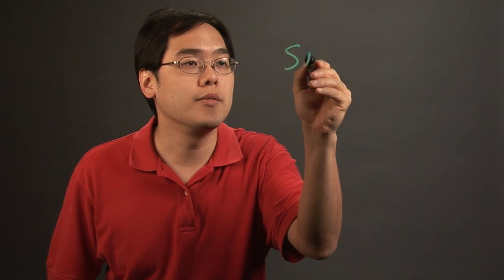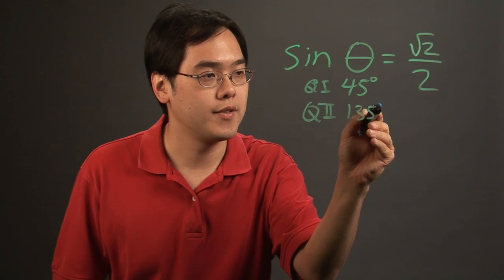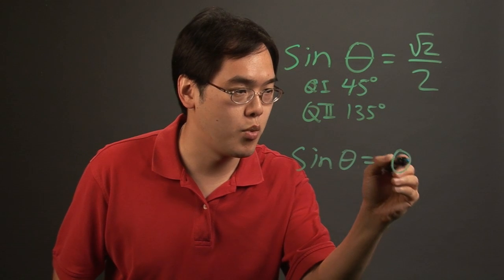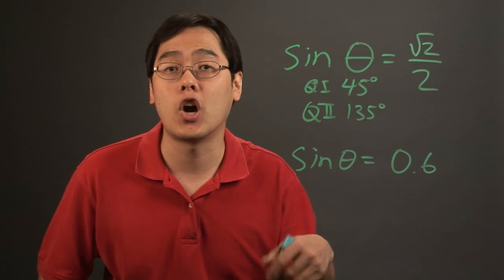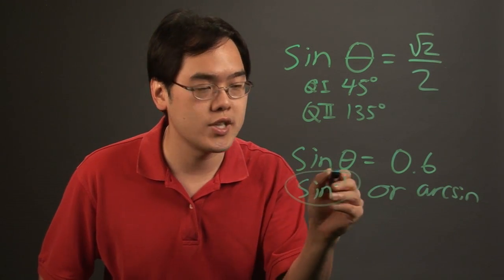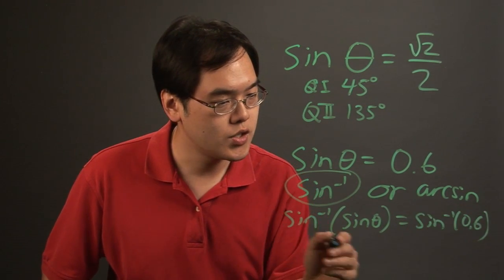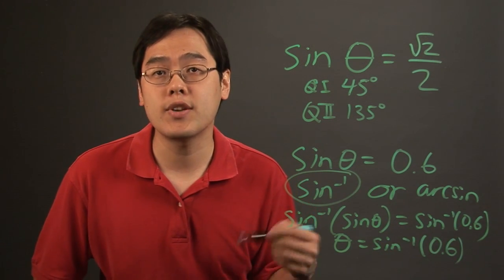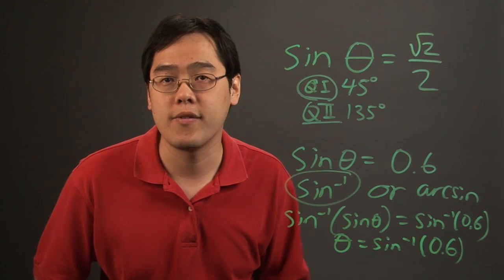Given the Sine of an Angle, How Can I Figure Out the Angle? : Angles & Other Math Tips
So long as you have the sine of an angle, you have everything you need to figure out the actual measurement of the angle itself. Figure out the angle given the sine with help from a longtime mathematics educator in this free video clip.

Series Description: A math teacher is a very valuable person to have around, especially as you dive deeper into the more advanced areas of mathematics. Get assistance with all of your math problems with help from a longtime mathematics educator in this free video series.